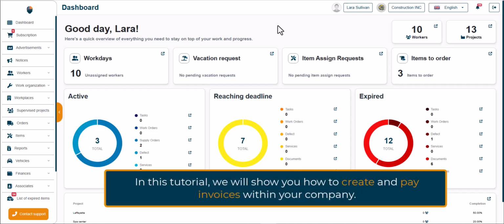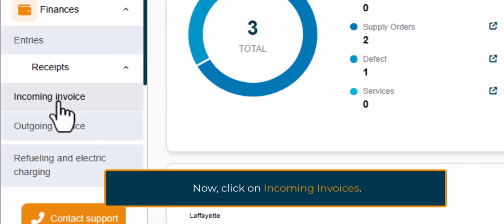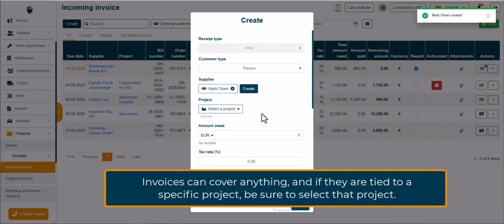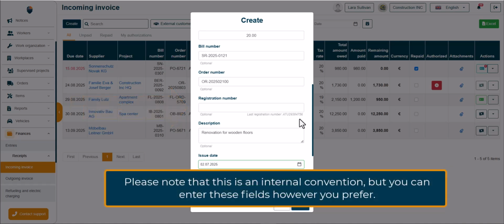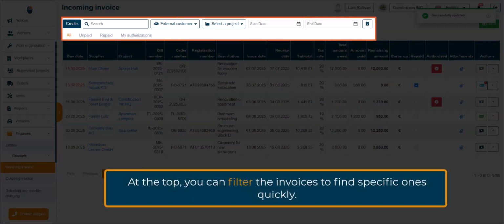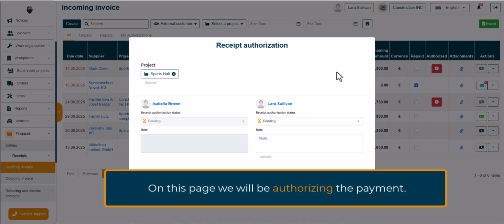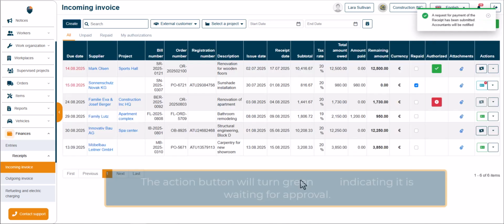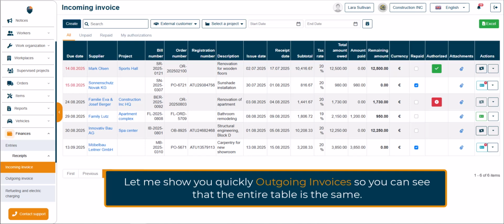How to Create and Pay Invoices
📌 How to Create and Pay Invoices | Quick Tutorial

Learn how to create, manage, authorize, and pay incoming and outgoing invoices efficiently within your company’s financial system! 💼💳📄

🔹 What you'll learn:
✅ Navigating to Finances and Receipts for invoices
✅ Understanding incoming vs. outgoing invoices
✅ Creating new invoices and adding customers
✅ Linking invoices to projects and entering key numbers
✅ Using the Required Authorization feature for payment approvals
✅ Filtering and managing invoices in the table
✅ Editing, deleting, adding notes, and printing invoices
✅ Viewing authorization and repayment statuses
✅ Processing invoice payments and authorizations
✅ Exporting invoice data to Excel

🛠️ Perfect for finance teams, accountants, and project managers managing company payments!

⏱ Chapters:
0:00 Introduction
0:12 Navigating to Receipts and Invoice Types
0:44 Creating Incoming Invoices and adding customers
2:11 Invoice table functions and authorizations
2:47 Payment process and approval workflow
3:53 Outgoing Invoices overview
4:00 Exporting data and conclusion